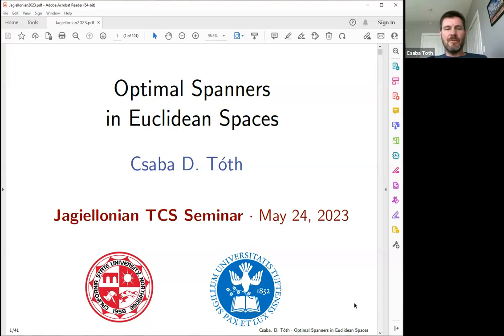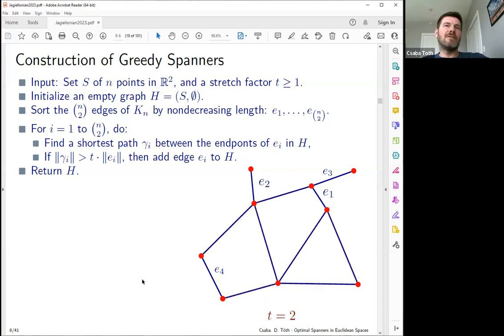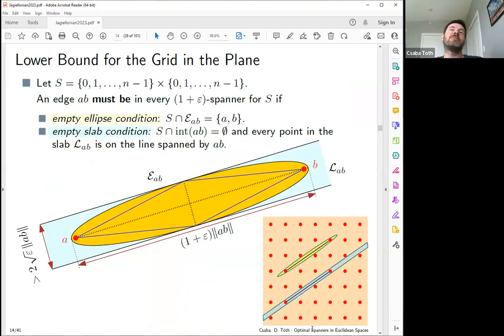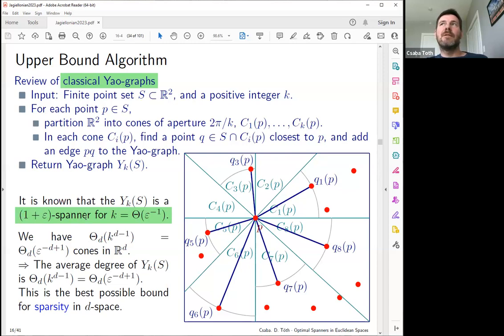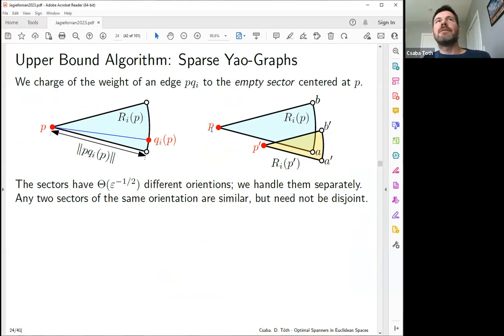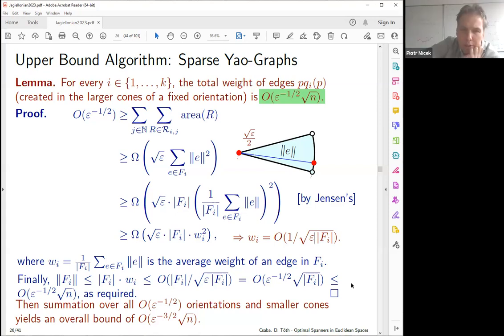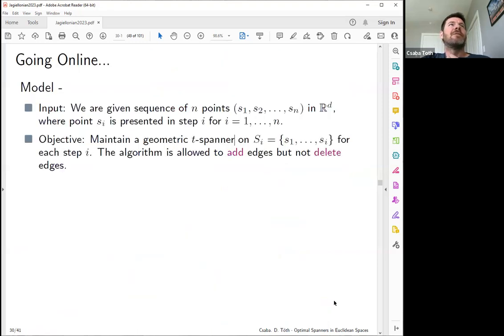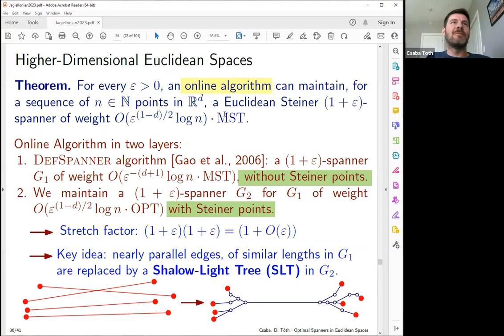Csaba Tóth - Optimal spanners in Euclidean spaces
"Optimal spanners in Euclidean spaces" by Csaba Tóth, California State University, Northridge. The talk was given on May 24, 2023.